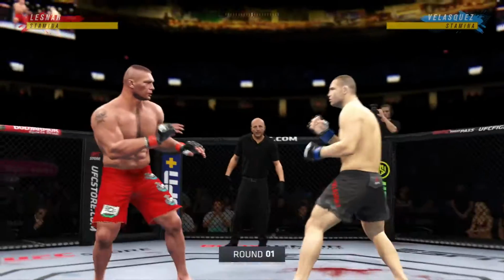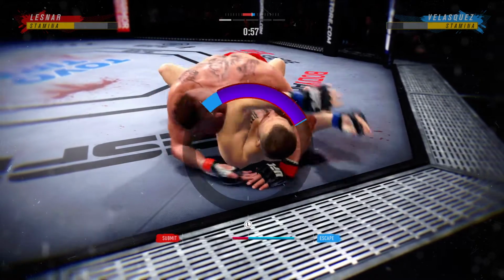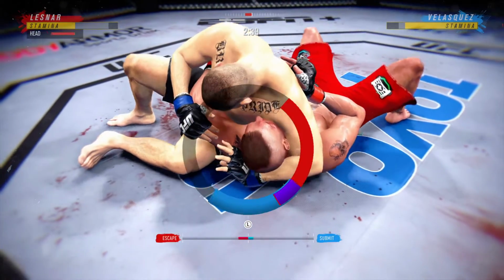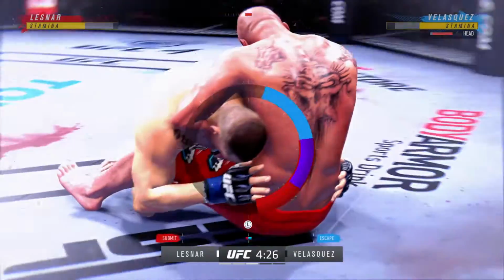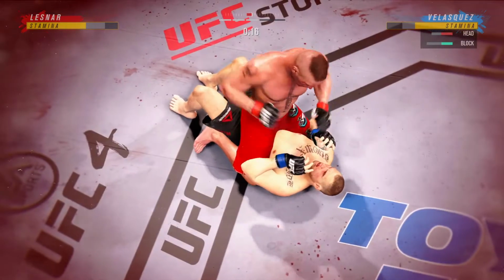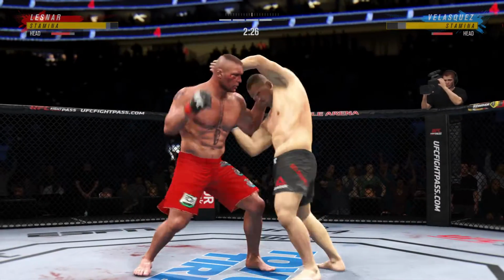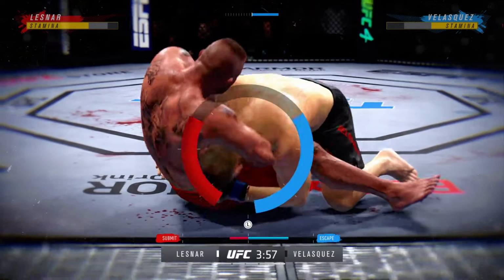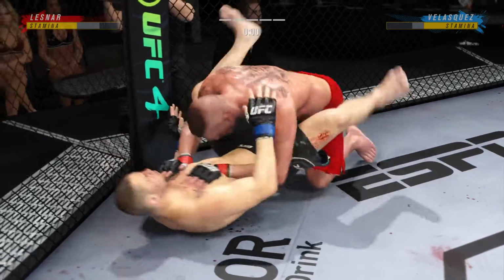Lesnar vs Velasquez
Hope you enjoy the Fight